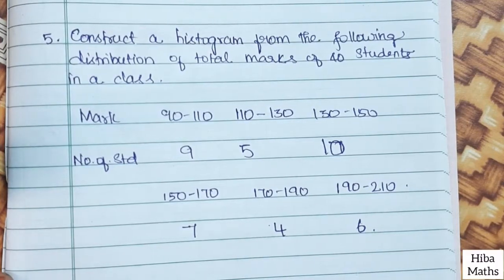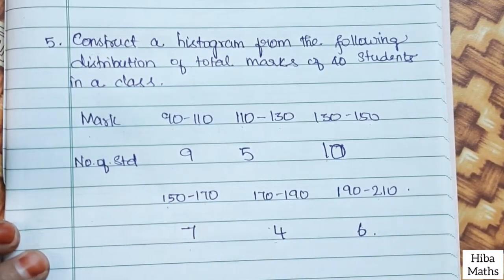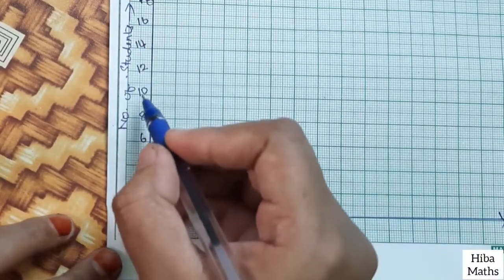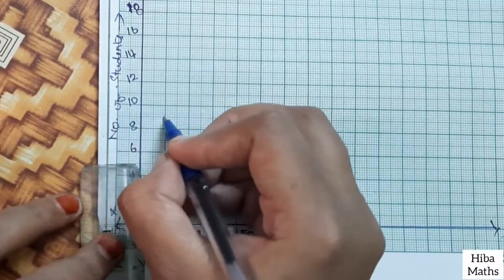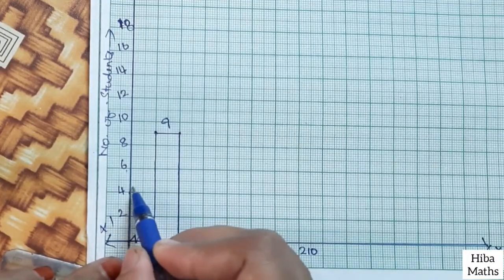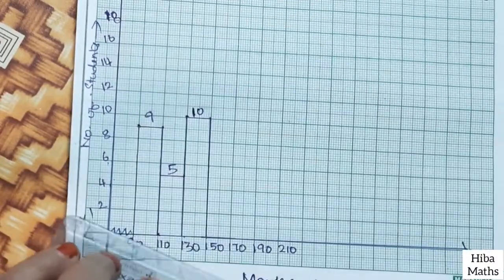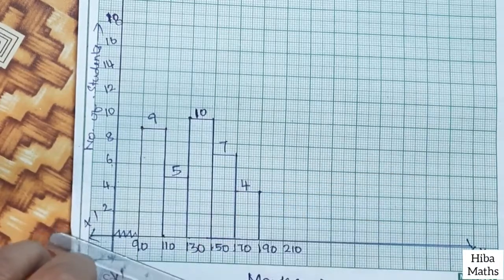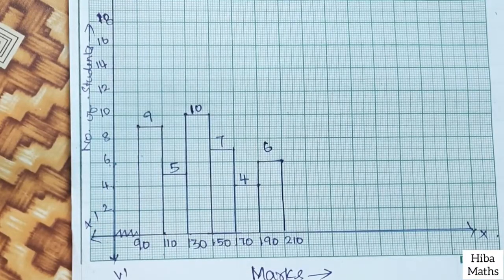8th maths chapter 6 exercise 6.2 question 5 tn samacheer hiba maths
8th maths chapter 6 exercise 6.2 question 5 tn samacheer hiba maths
hiba maths
class 8 maths chapter 6 exercise 6.2 5th sum